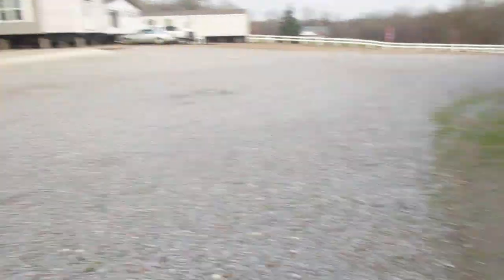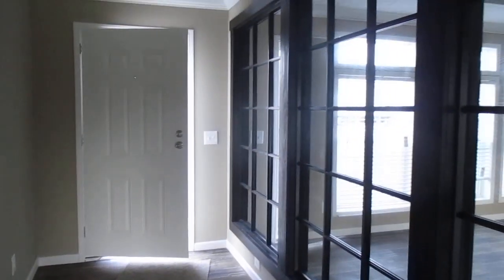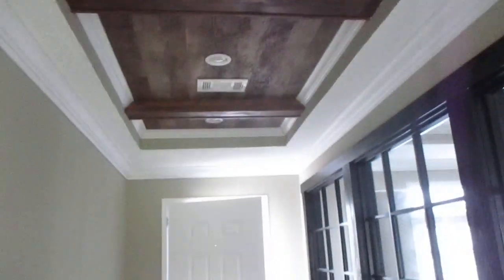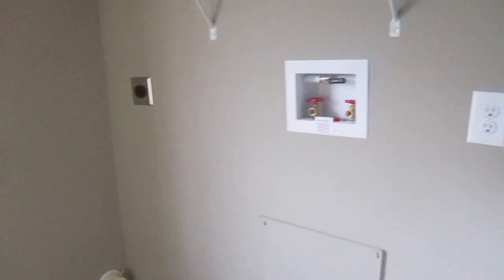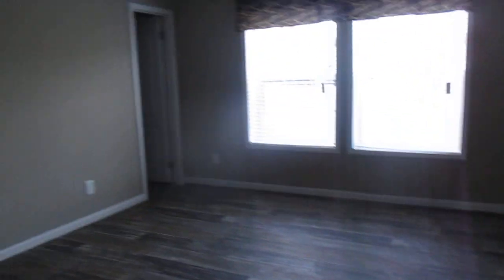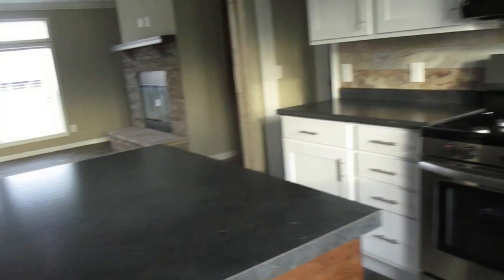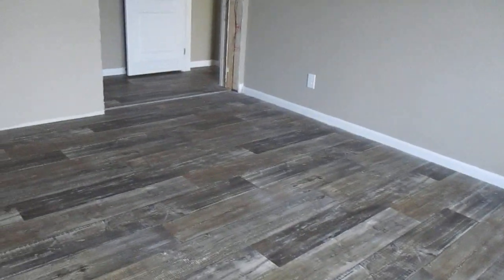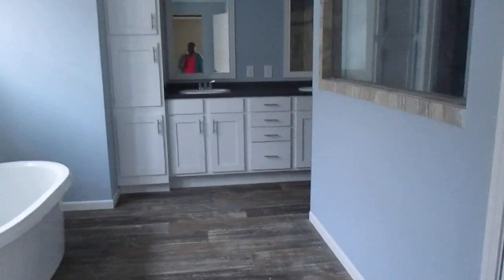Double Wide manufactured homes in Vicksburg Mississippi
Today I decided to go look at manufactured homes. Compared to the tiny home just how much money I'm going to save on .

Tiny home Adventure visit Double Wide manufactured homes in Vicksburg Mississipp  #1

 I am African American Female Journey To A Tiny house  in Sondheimer Louisiana .I am a A Black Female Farmer.
 Also I am Black Woman Custom Tiny house or a Black Woman Buying Shed

Phyllis Wyatt
3873 Henderson Loop
Sondheimer LA
71276